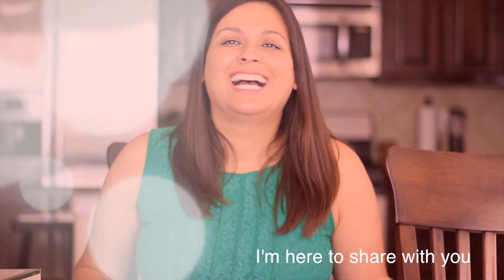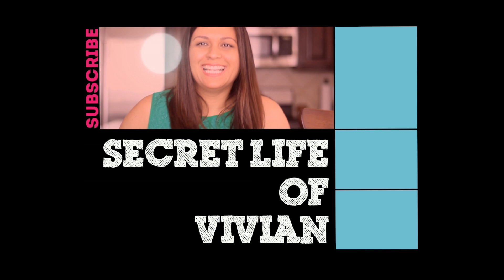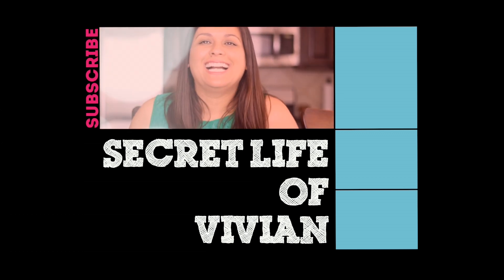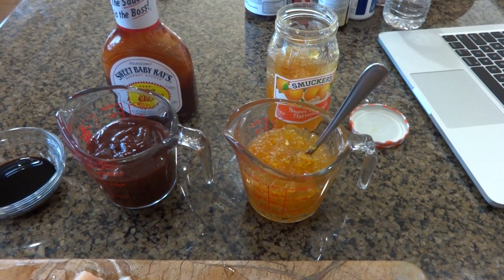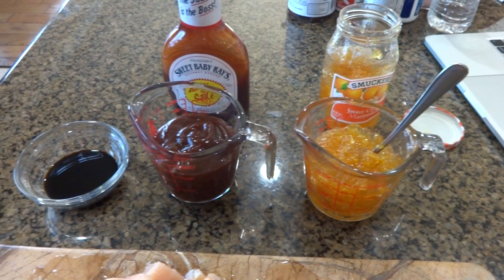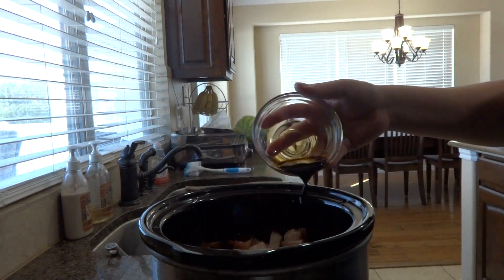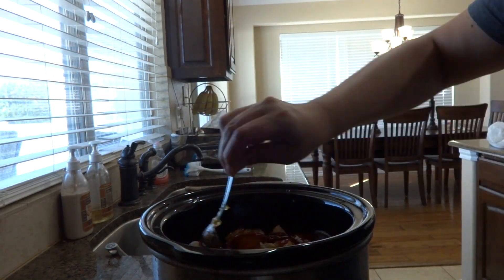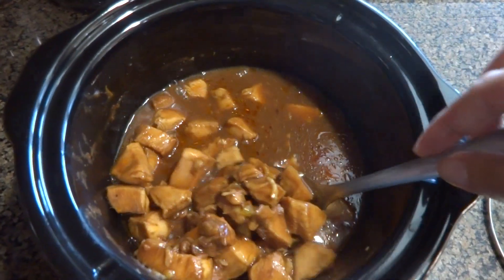ORANGE CHICKEN | HOW TO MAKE | (EASY CROCK POT RECIPE)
New: "RED COPPER PAN 5 MINUTE CHEF | TESTING 'AS SEEN ON TV' PRODUCTS"

How to make Orange Chicken | Easy Crock Pot Recipe with 4 Ingredients

1-2 lbs chicken cut into chunks (thighs work best)
3/4 cup Orange Marmalade
3/4 cup of Sweet Baby Ray’s Original BBQ Sauce
2 tbsp. Soy Sauce

Cook all ingredients 3-4 hours on high (6-8 hours on low), serve over rice

✿ Links to things I mentioned in this video or use often:
Kikkoman Soy Sauce